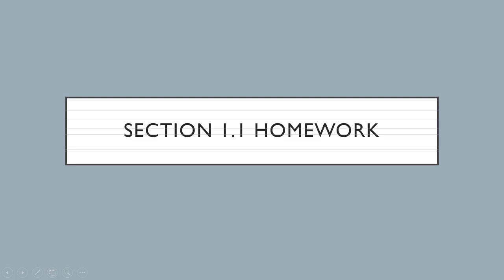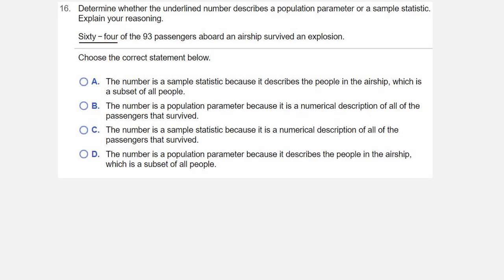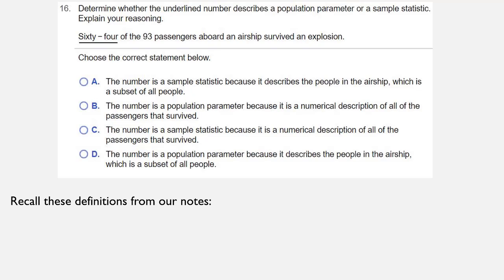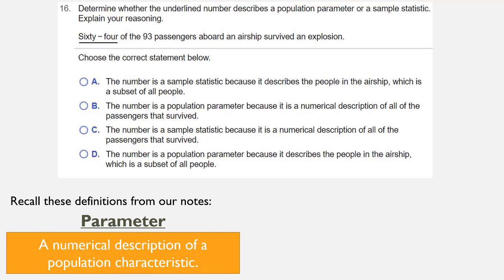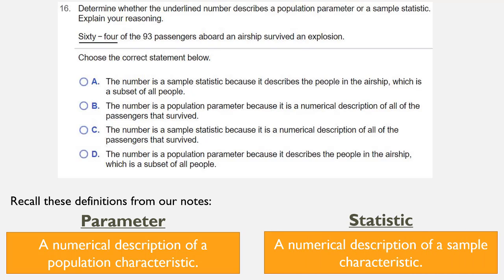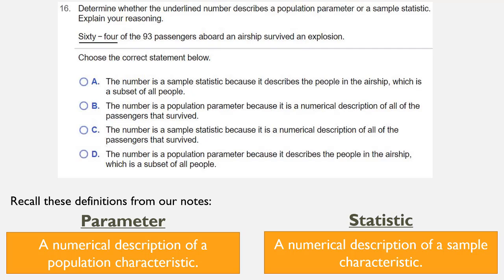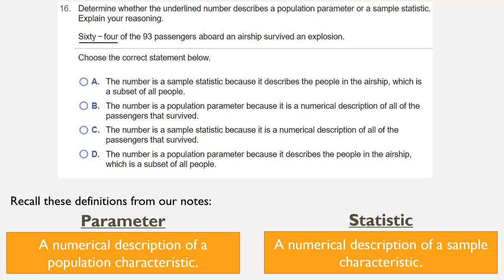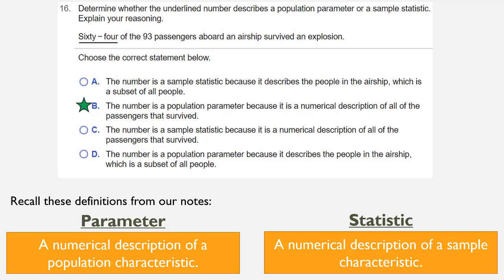HW - 1.1 - 16